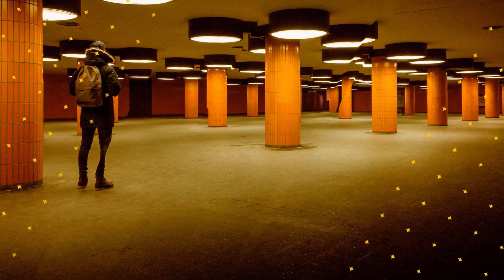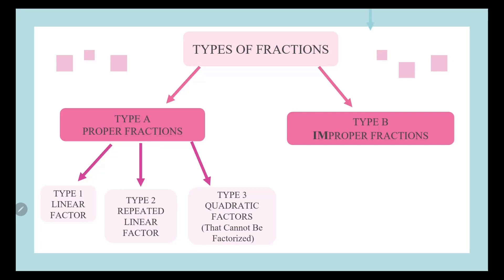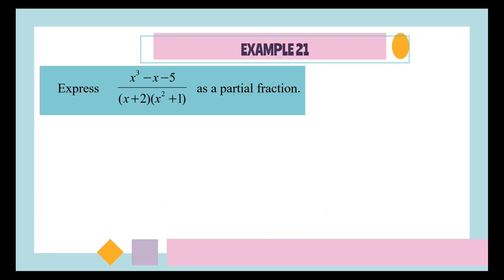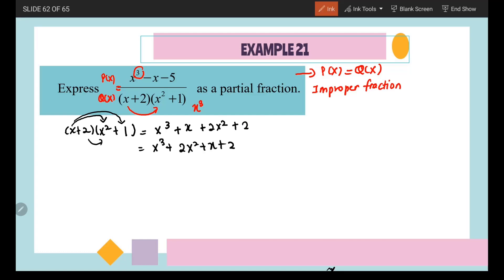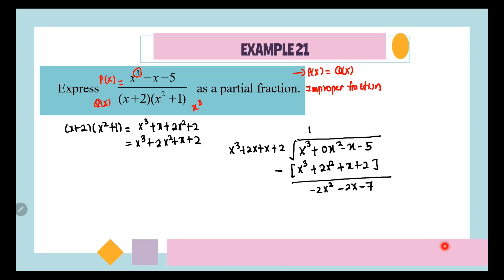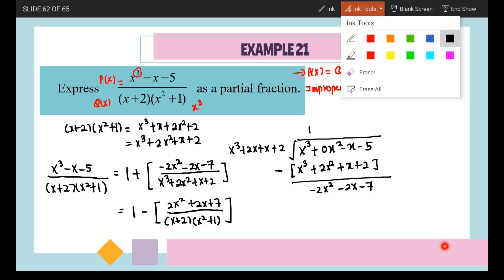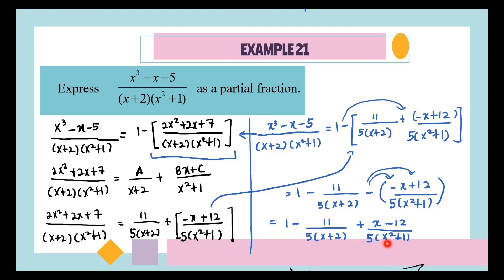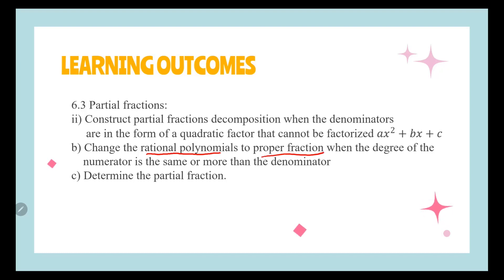LECUTURE TOPIC 6 EXAMPLE 21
Partial fraction (Improper fraction)